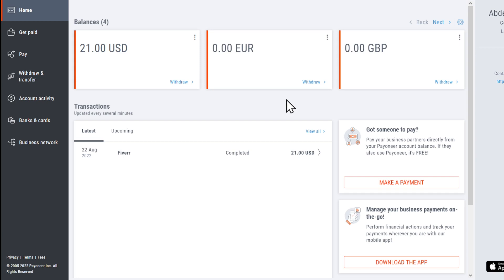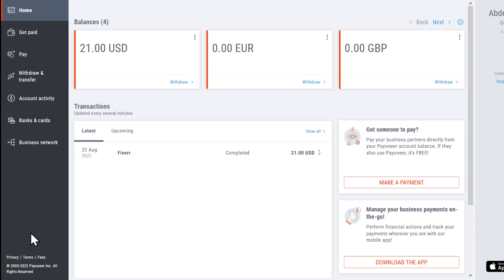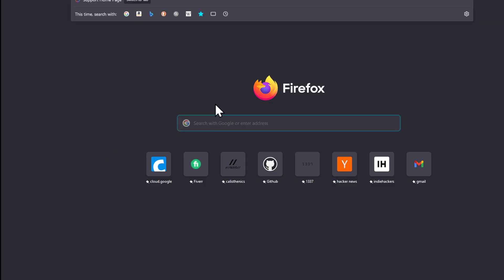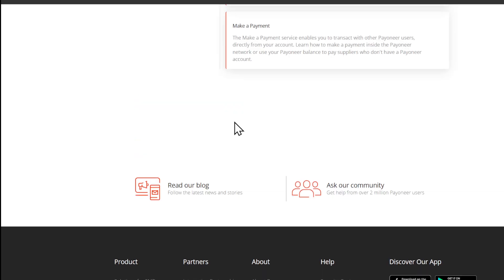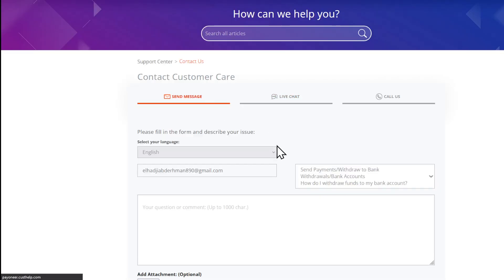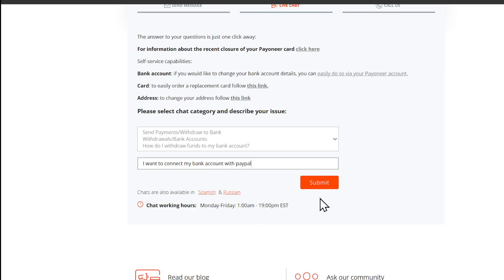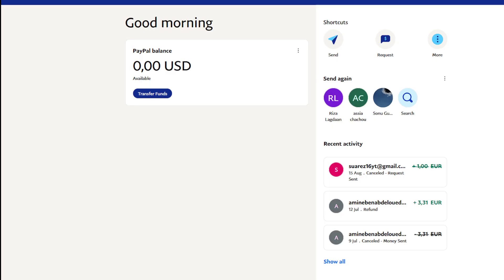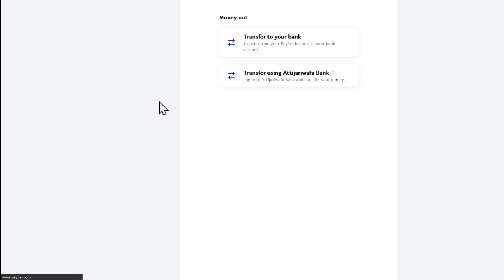How To Transfer Money From Payoneer To Paypal Tutorial